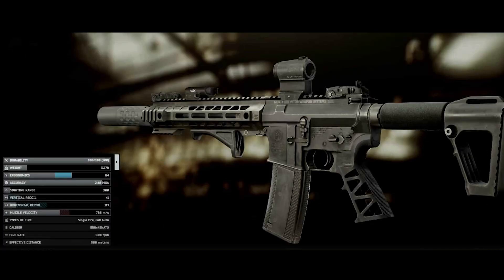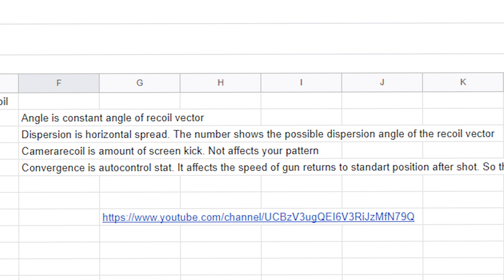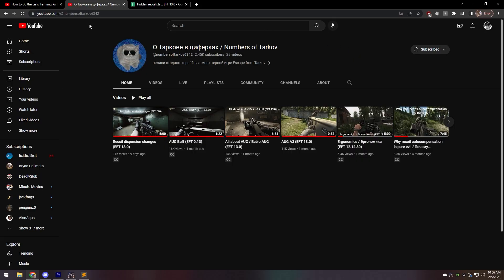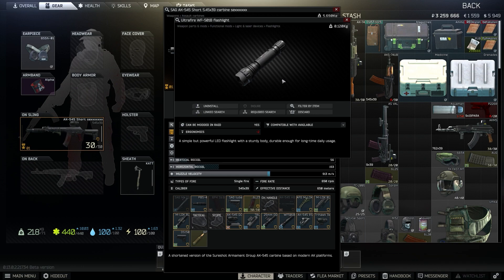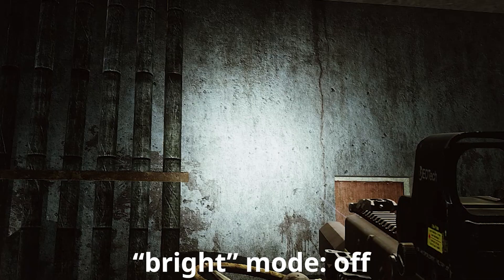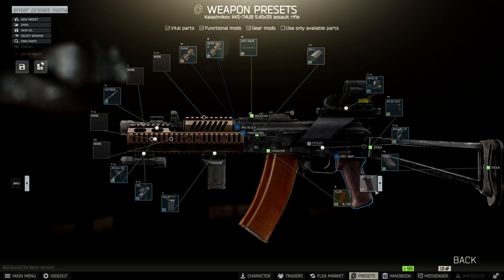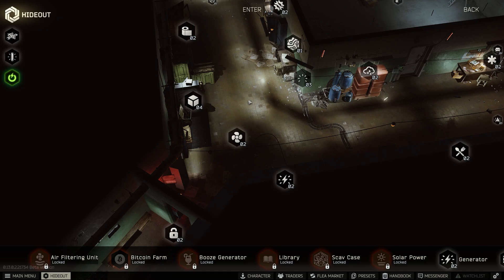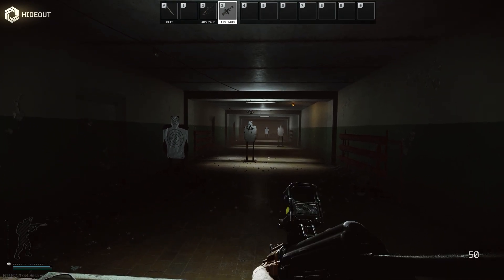How To Stop Losing MONEY In Escape From Tarkov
In this video I'm going to help you lose less money everytime you die! Thanks for stopping by :)

my buddy who helped me with the flashlight stuff hes really funny go watch his vids now bitch

Chapters:
0:00 Intro
0:24 Hidden stats
0:53 Flashlight dillema
1:35 AKS-74UB build
2:23 Recoil Test
2:54 Outro